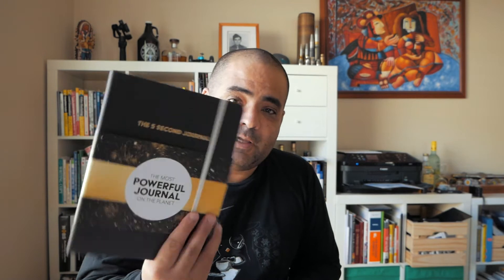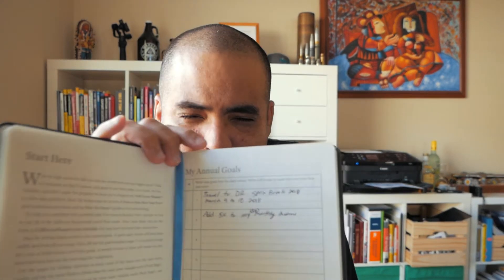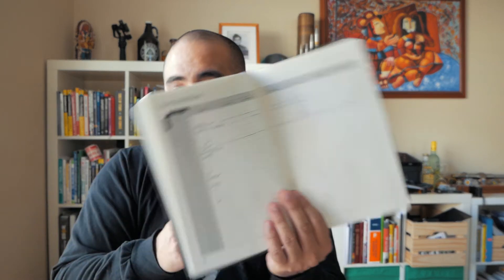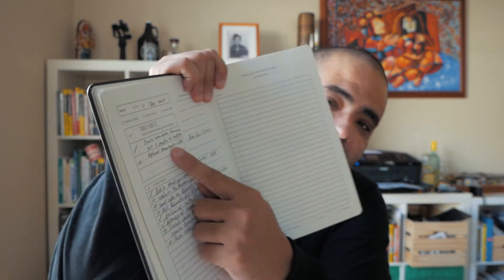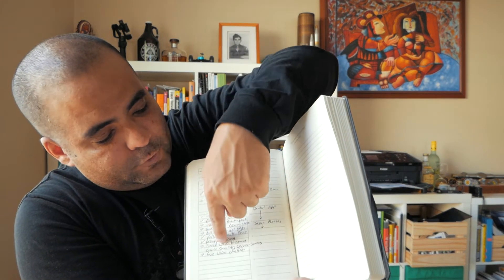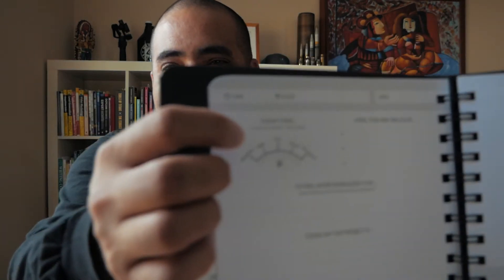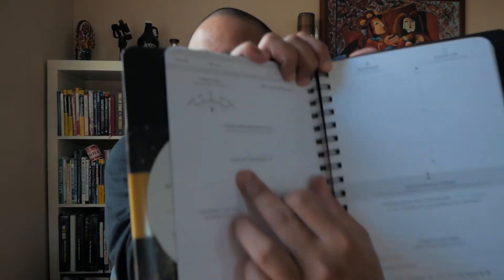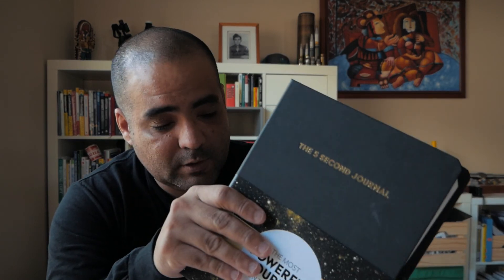The Best Daily Journal Planner - Michael Hyatt Full Focus vs Mel Robbins The 5 Second Journal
The best daily journal planner is the one you use every day. With that said here is a review of two new planners.

The Best Daily Journal and Fastest Way to Slow Down, Power Up, and Get Sh*t Done

The Bullet Journal Notebook

The 5 Second Rule: Transform your Life, Work, and Confidence with Everyday Courage

DJI Osmo
Rode VideoMicro Compact On-Camera Microphone
GoPro HERO4 Session
Sony RX100 iv
Nikon D5300
Tamron 10-24mm
Joby Gorillapod
Video Ring light